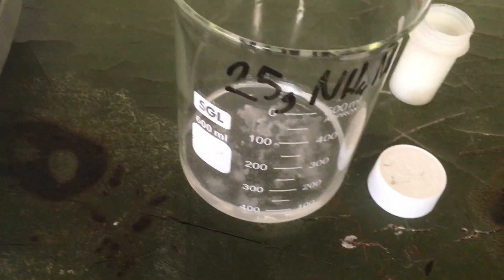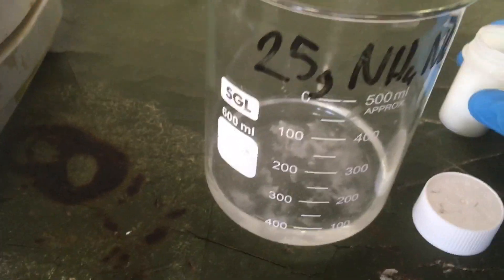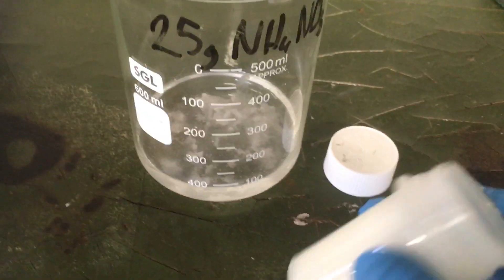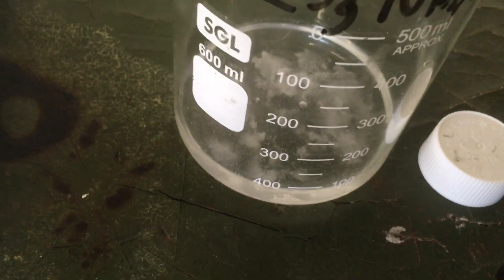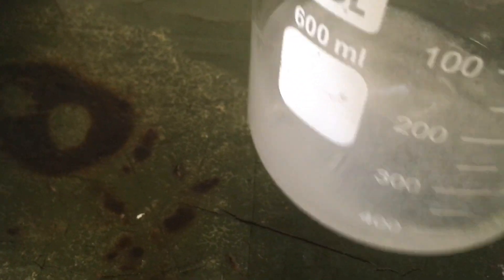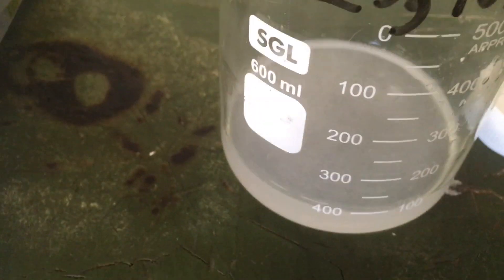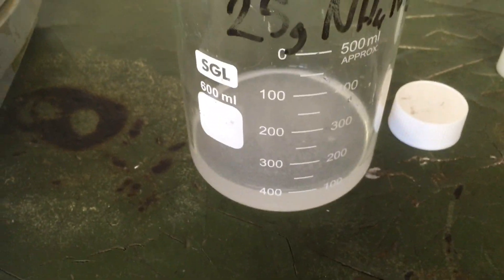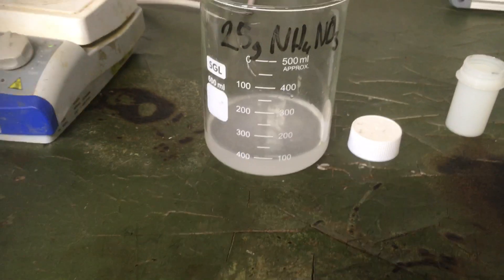Potassium Nitrate Synthesis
A quick little chemistry video.
Ammonium Nitrate + Potassium Hydroxide = Potassium Nitate + Water + Ammonia
NH4NO3 + KOH = KNO3 + H2O + NH3